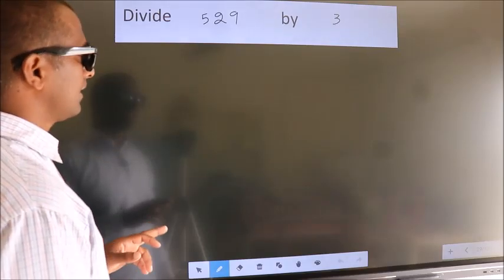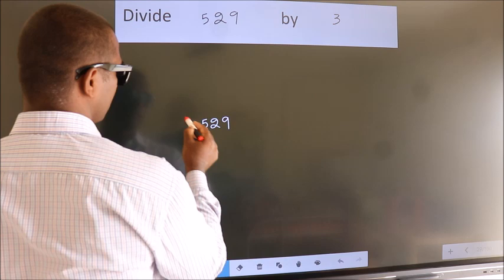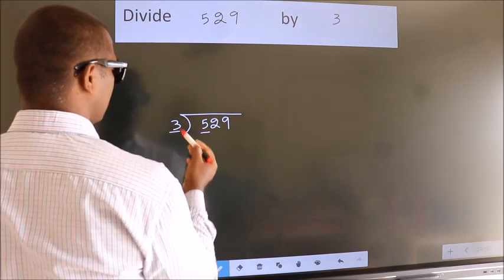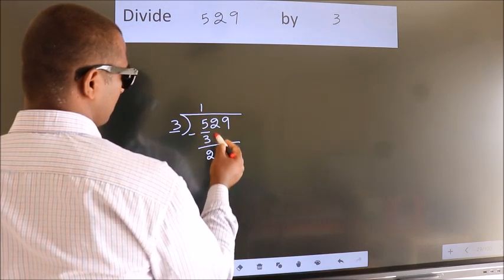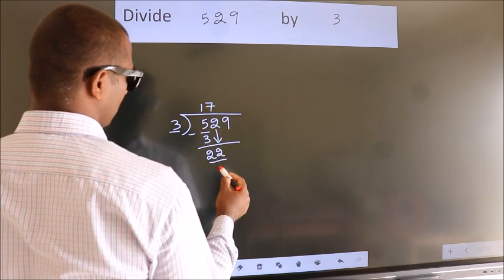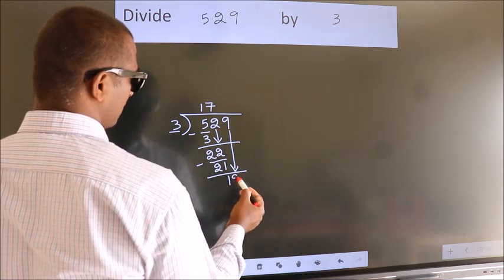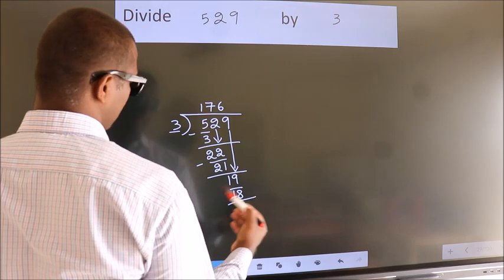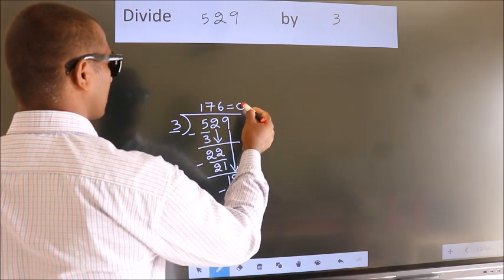Divide 529 by 3